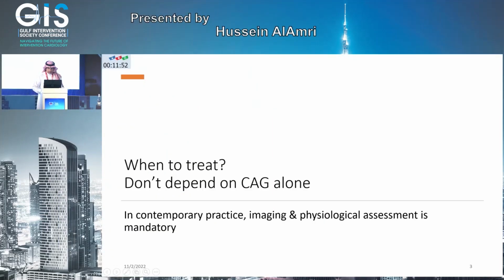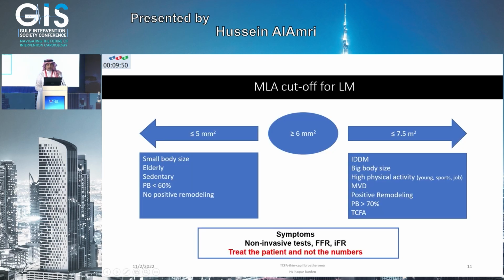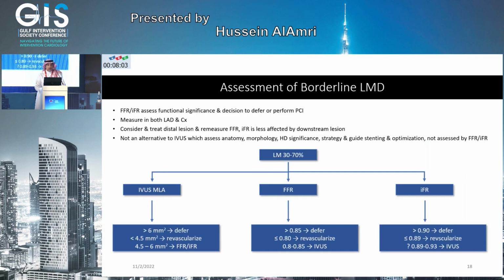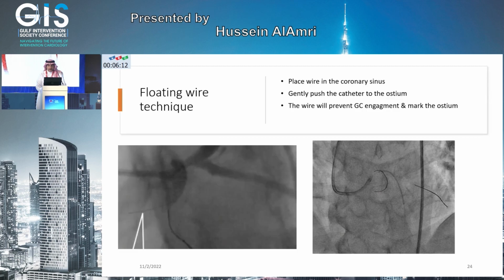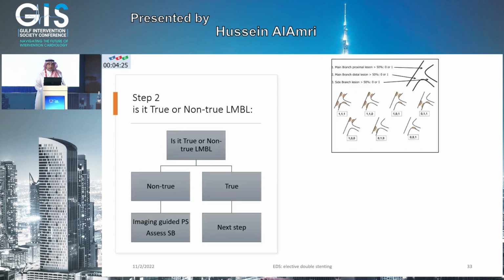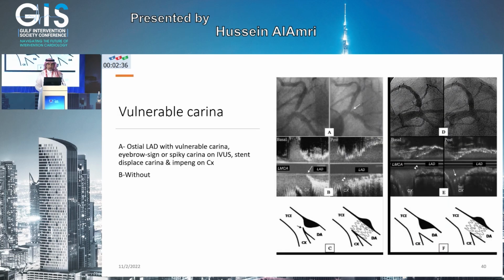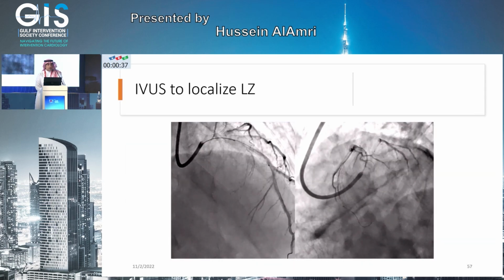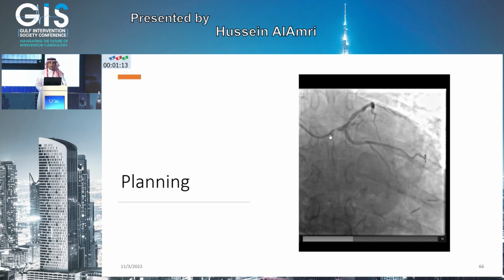7 Hussein AlAmri Tips and Tricks in Left Main Stenting